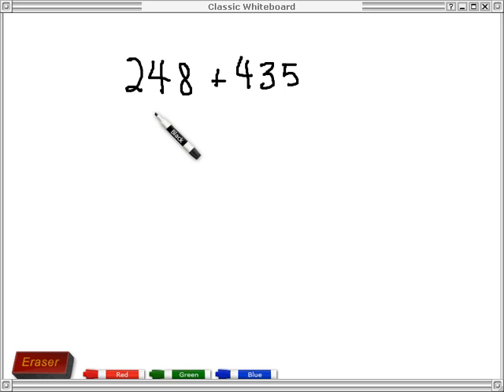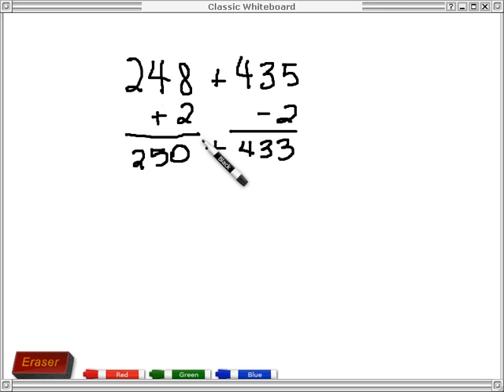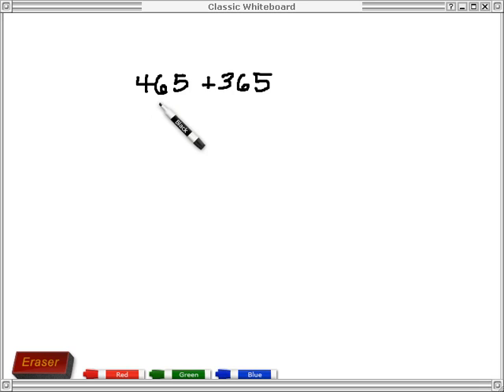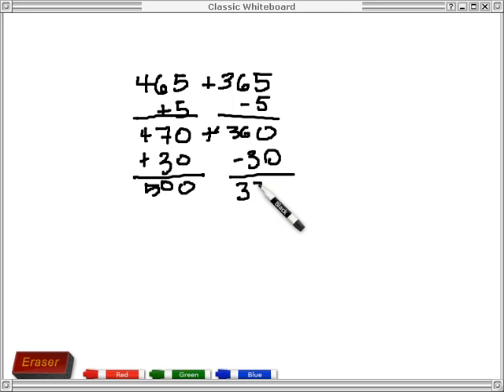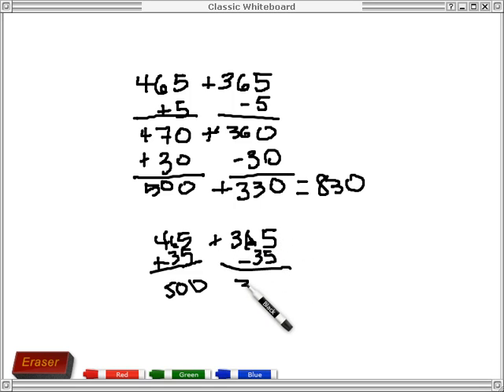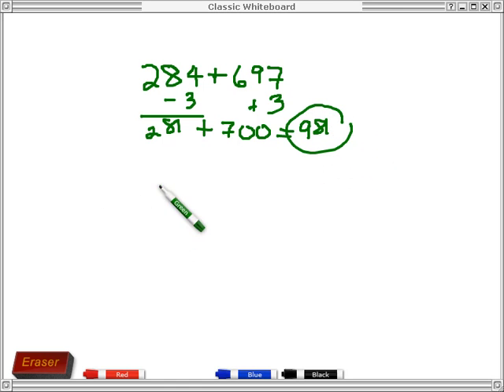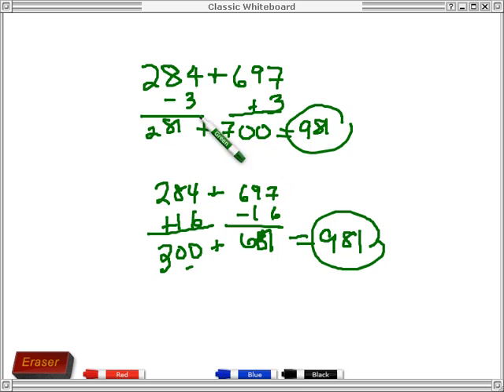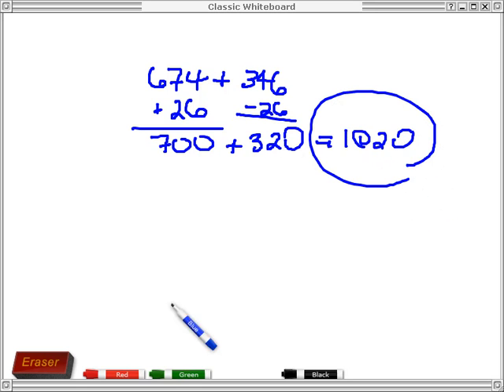Adding Using Compensation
How to add multidigit numbers using the method of compensation